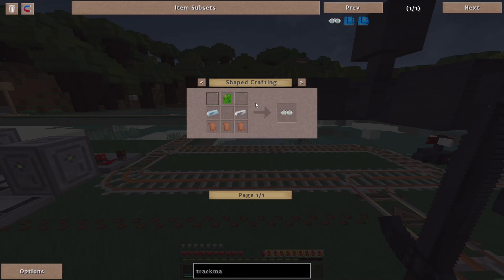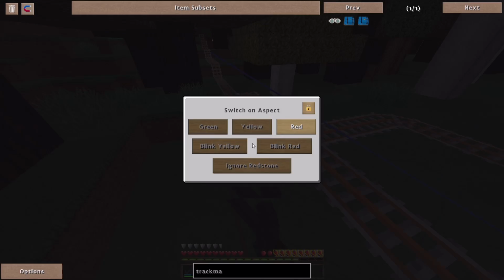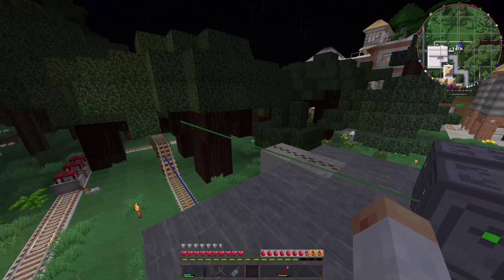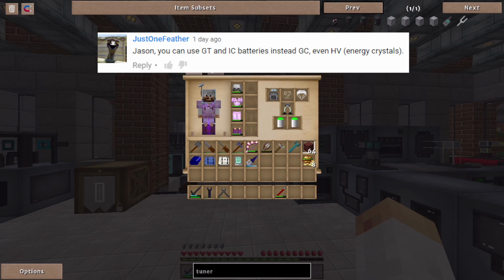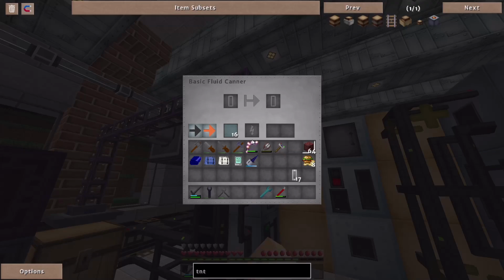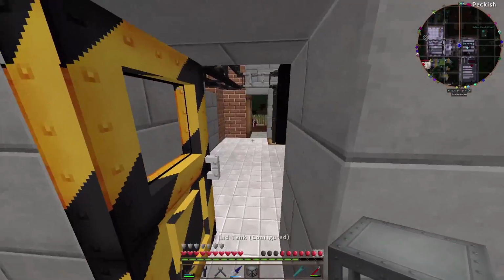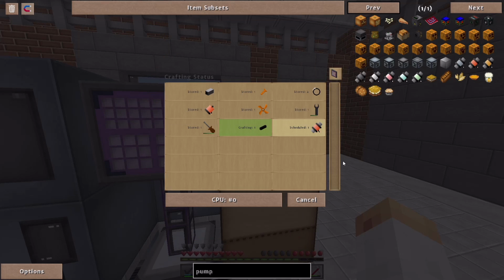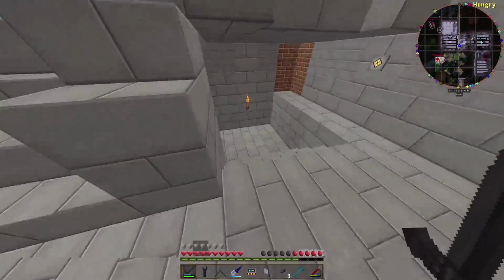[FTB] InfiTech 2 - S3E66 - TNT Maker and Fuel Loader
In this episode of InfiTech: I am running low on TNT so I jump into some chemistry again and start making TNT.

InfiTech 2 is available on FTB Launcher under pack code "17infitech" without quotes. Or on Curse Launcher (just search for InfiTech 2)